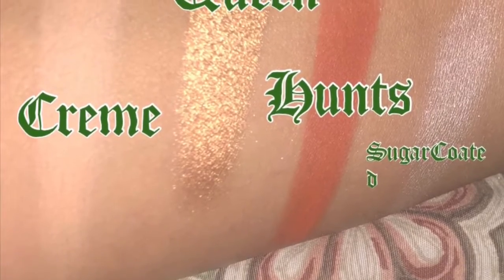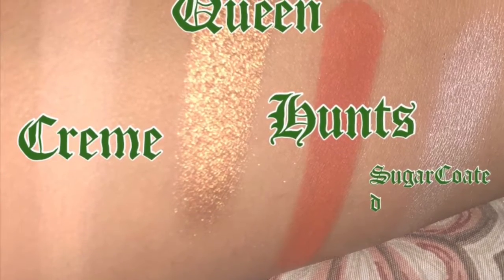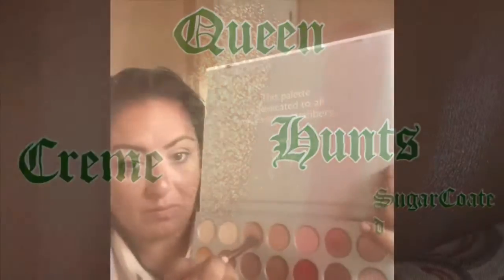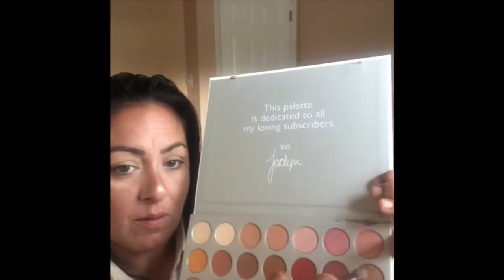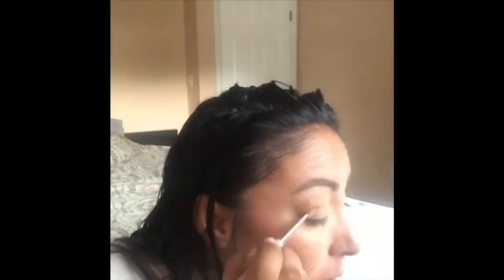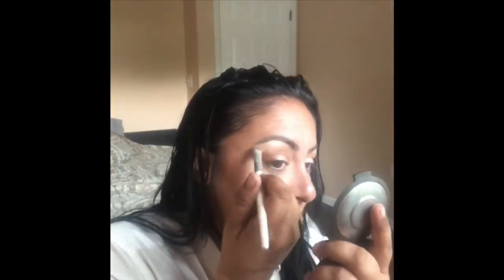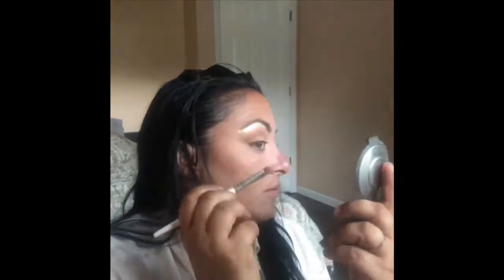🍓Strawberry&Champagne🍾🥂 Makeup Tutorial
I hope you enjoy this Strawberries and champagne Makeup look I created just for you I love you guys